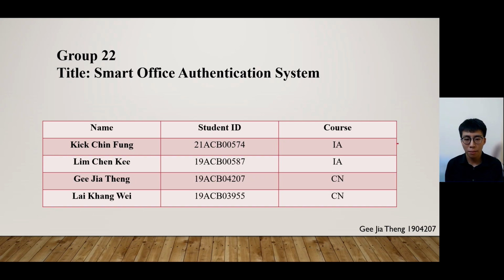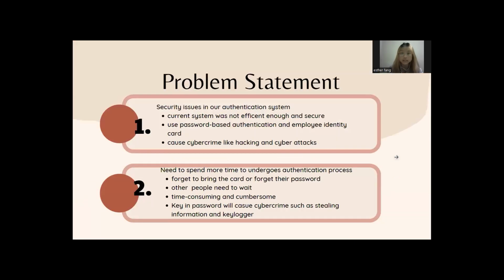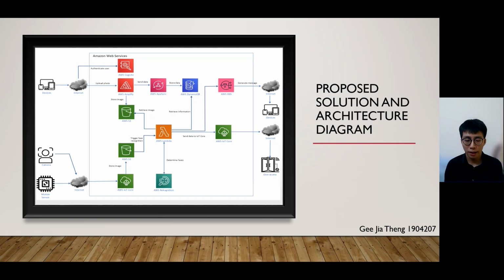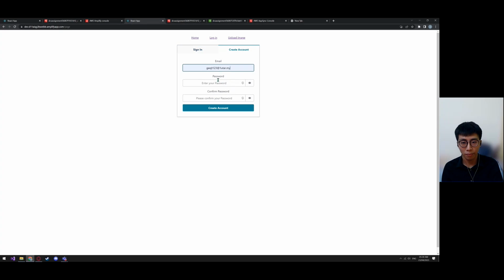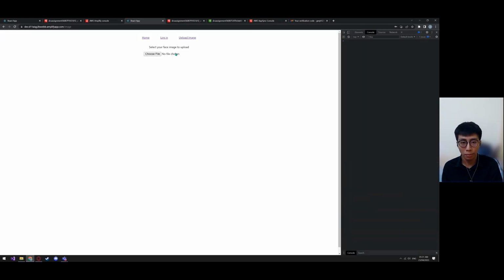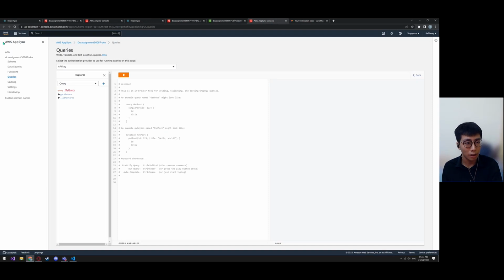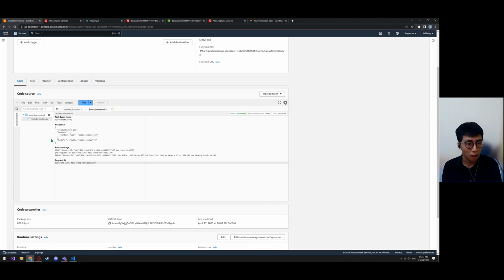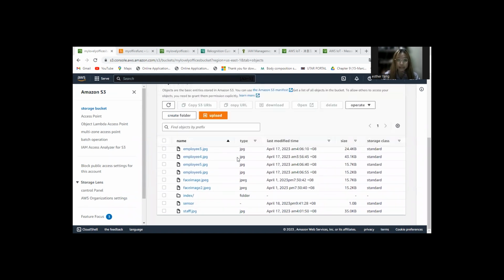Group22 Presentation Video_Jan2023